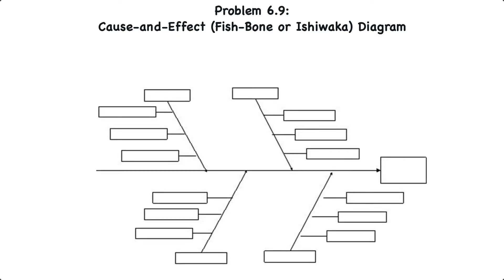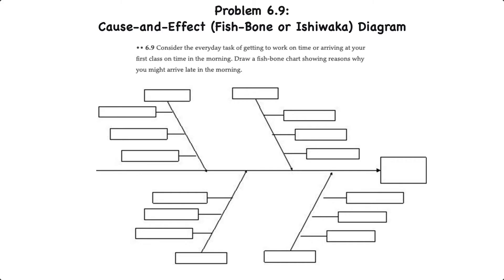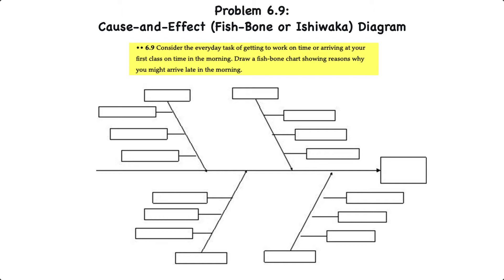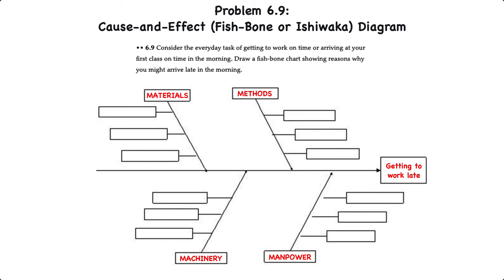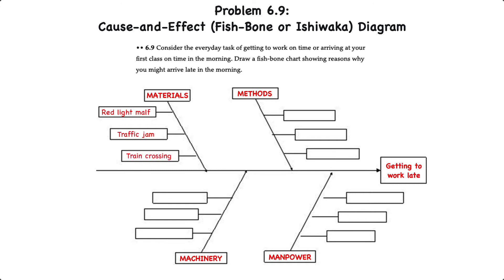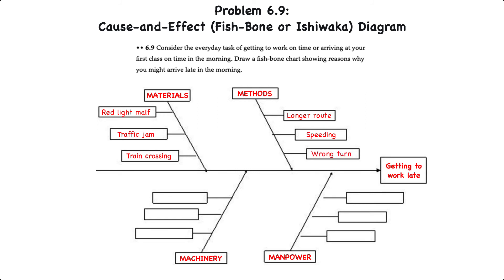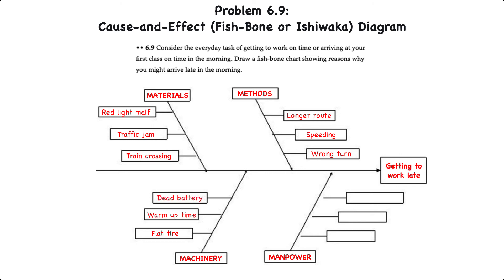Quality Management: Cause-and-Effect (Ishikawa or Fish-Bone) Diagram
This video demonstrates how to create a Cause-and-Effect diagram, also known as a Fish-Bone Chart or Ishikawa diagram to identify possible causes for arriving late to work or school on time.